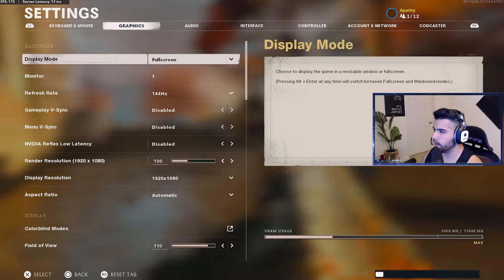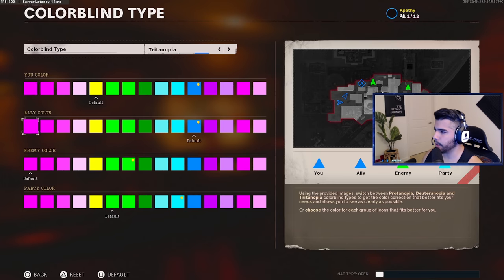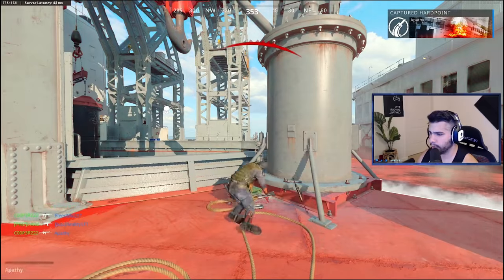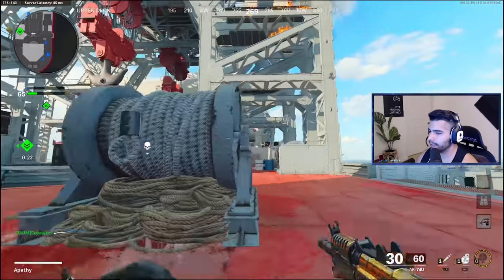The New SECRET Setting Pro Players Are Using In COLD WAR...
You HAVE to use this setting if you want to see enemies across the map...

The SECRET Setting Pro Players Are Using In COLD WAR (GAMER CHANGER)